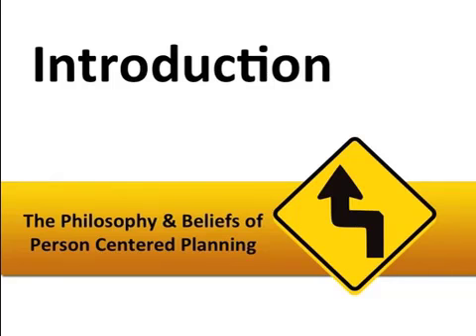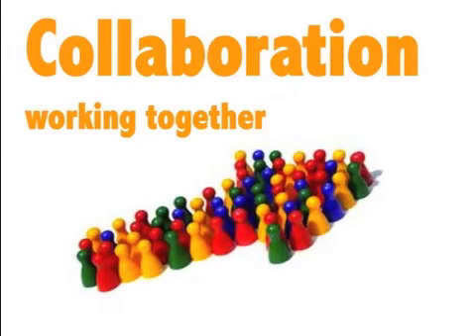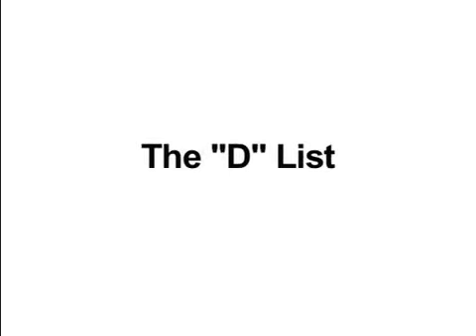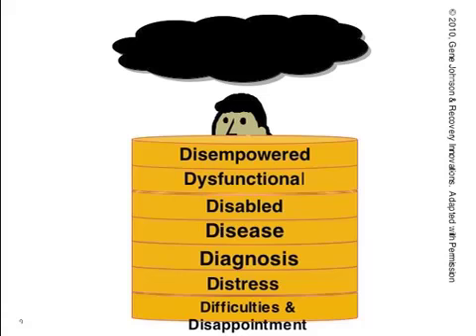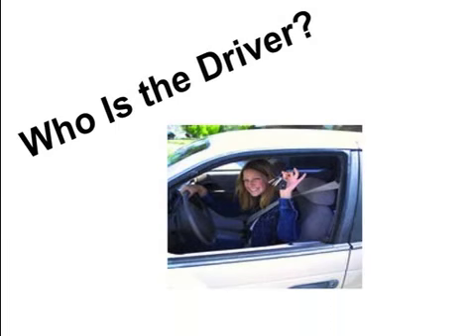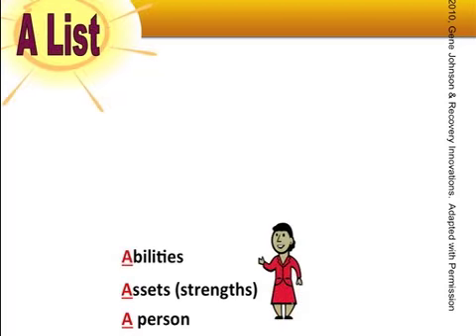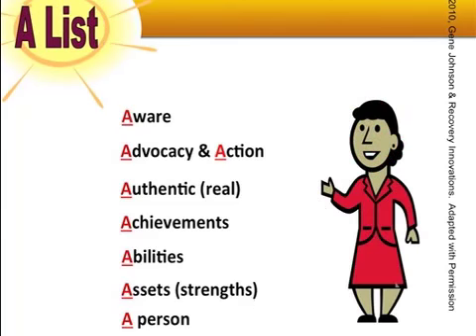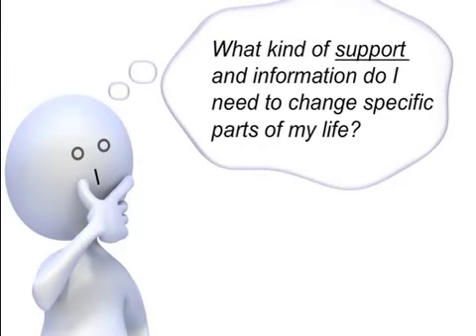Person Centered Planning